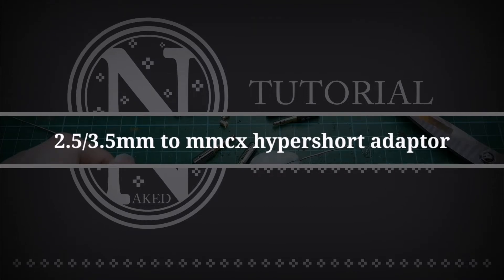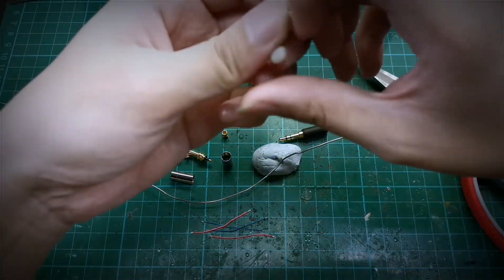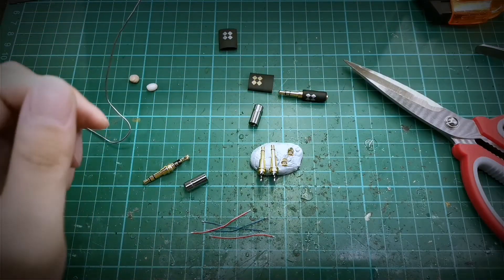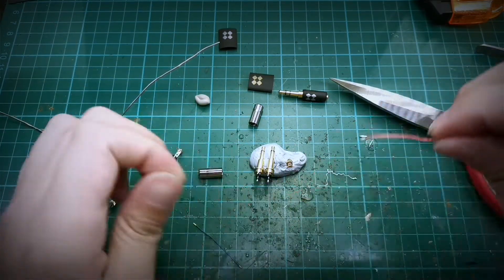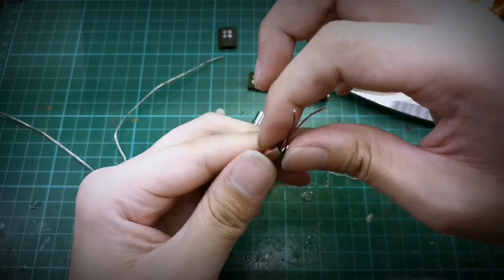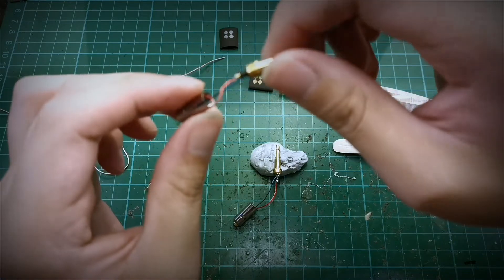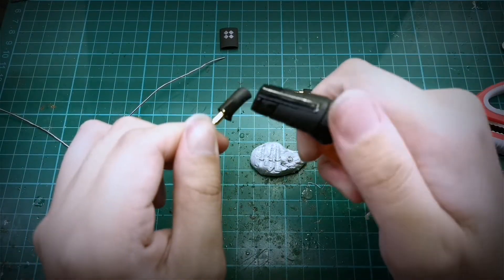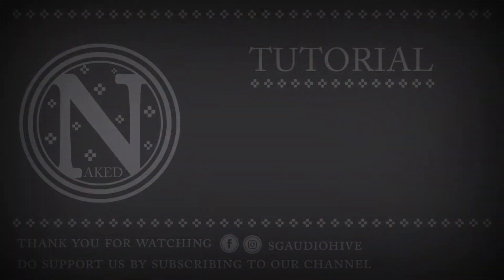DIY Hypershort / mini adaptor from MMCX to 2.5mm or 3.5mm Tutorial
This video covers the basics of building a short or hypershort mmcx adaptor to either a 2.5mm  or a 3.5mm mini jack for headphones like the hifiman or sony models. An adaptor is useful in the case where you have multiple different connections for headphones and do not want to spend a fortune for multiple cables.

Tools Required:
1. Soldering equipment
2. Tweezers
3. Epoxy putty
4. Heatshrink
5. Lighter

Parts Requires:
1. mmcx female connector
2. 2.5mm / 3.5mm mini jack connector
3. Enamel coated wires